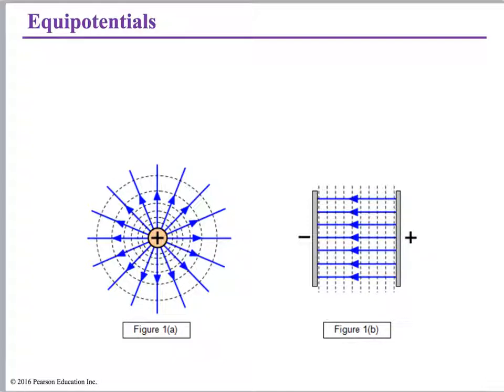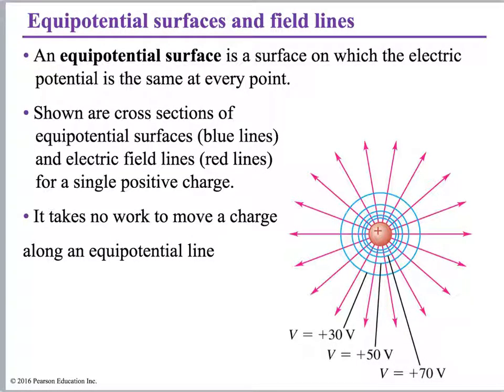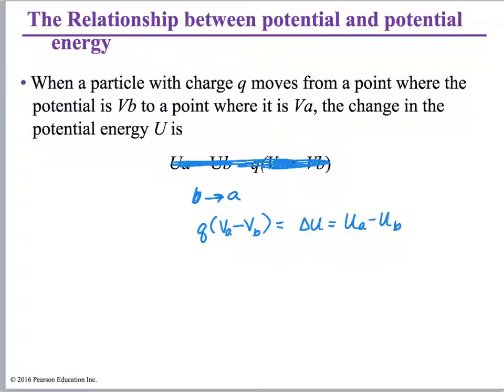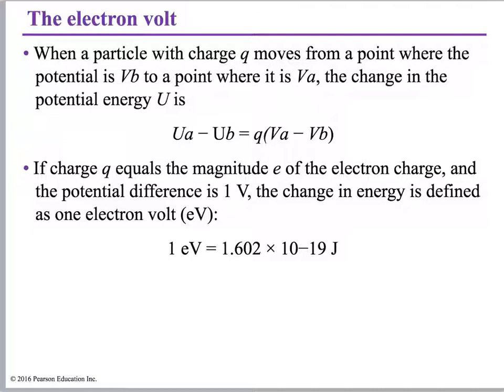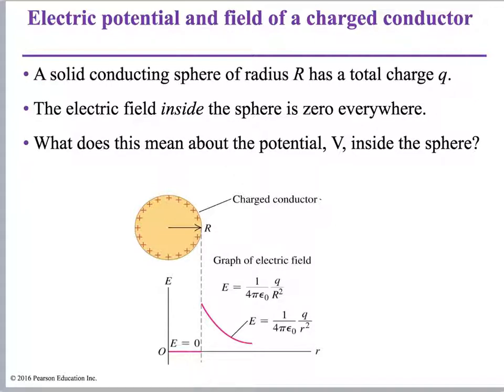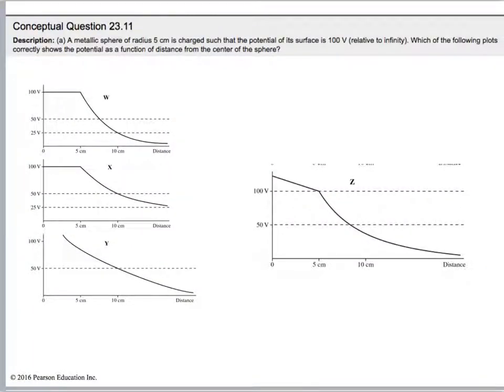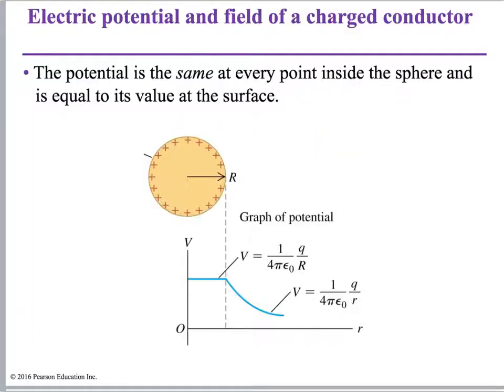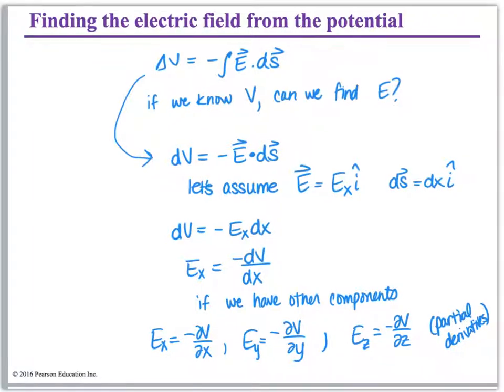finishing chapter 23